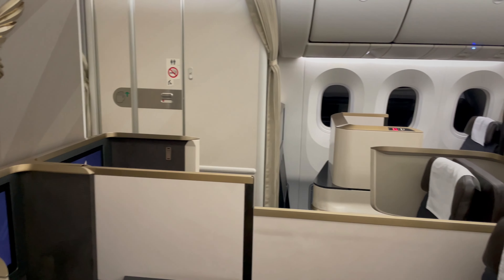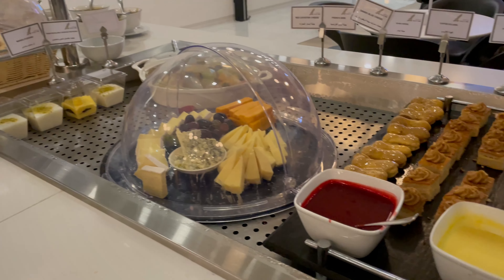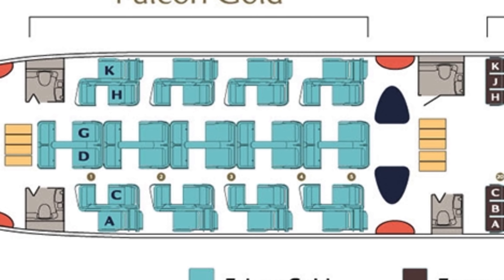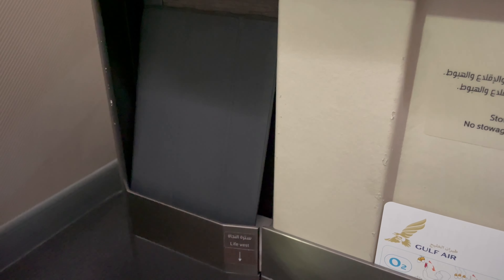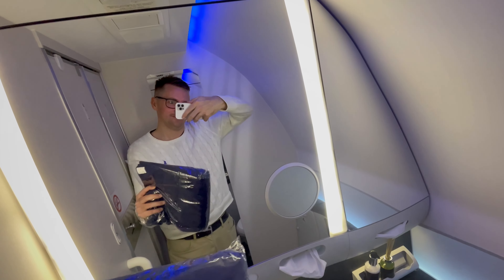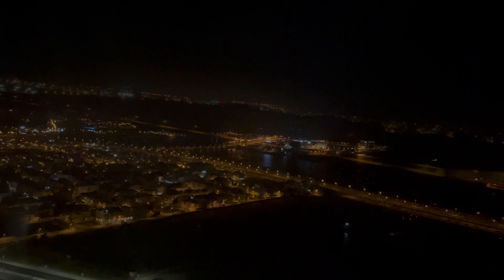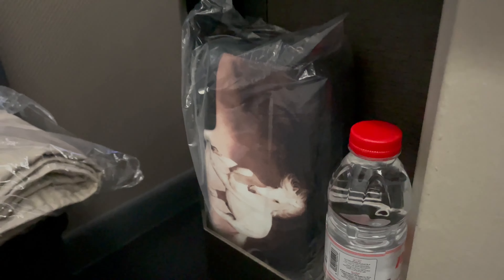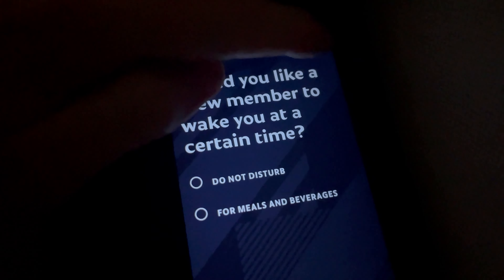Gulf Air Business Class: A Hidden Gem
In this video we’ll take a look at Gulf Air’s flagship business class service aboard their Boeing 787 Dreamliner from their home in Bahrain through to London Heathrow.

The trip got off to a great start following a short hip from Dubai through to Bahrain on their regional business class, you can check how they fare in shorter routes just here:

I kicked things off in Bahrain with a trip to their Falcon Gold lounge, located in the upper floor of the main terminal building. After a shower and a tour around the lounge I headed onboard to check out their latest business class offering.

All in all a really super flight with the airline and given the quality of the seat design, I’d put them ahead of Emirates onboard their 777 for sure but perhaps slightly behind regional leaders Qatar Airways on all fronts.

Chapters:
00:00 Intro & Arrival to Bahrain
00:39 Falcon Gold Lounge tour
01:19 Travel to gate & boarding
01:41 Seat review
02:50 Pre-departure service
03:38 Taxi & takeoff
04:27 Entertainment review
05:05 Amenity kit
05:33 Business class bed
05:58 Arrival to LHR & final thoughts

If you're looking to upgrade your luggage, check out NYC born brand LEVEL8.